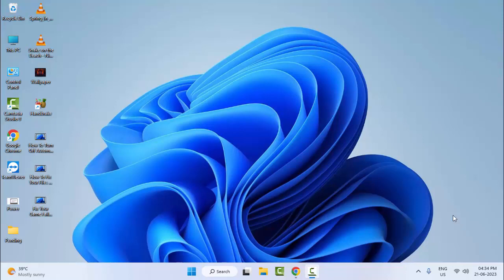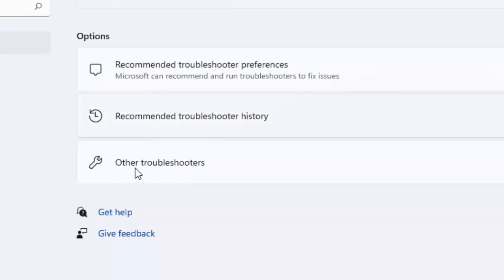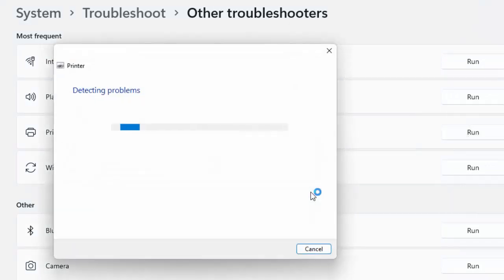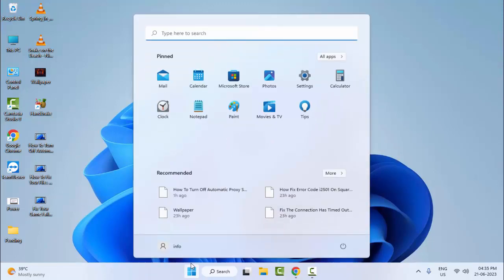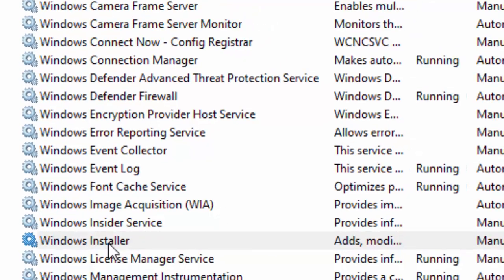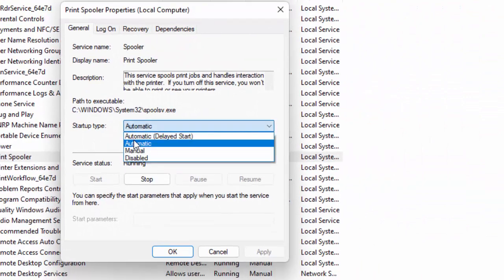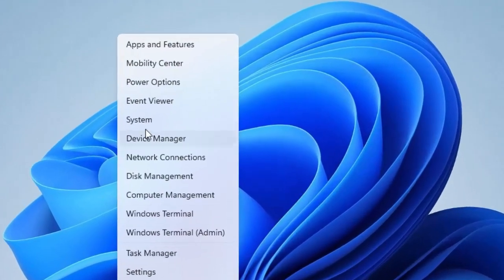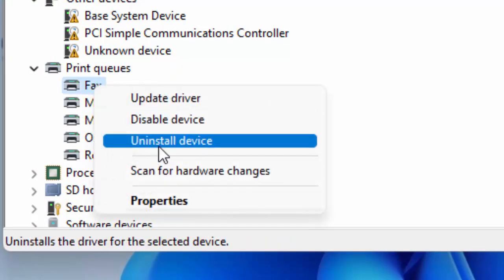How To Fix Error 0x000003eb Unable To Install Printer Driver On Windows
In This Tutorial I will show you, How To Fix Error 0x000003eb Unable To Install Printer Driver On Windows